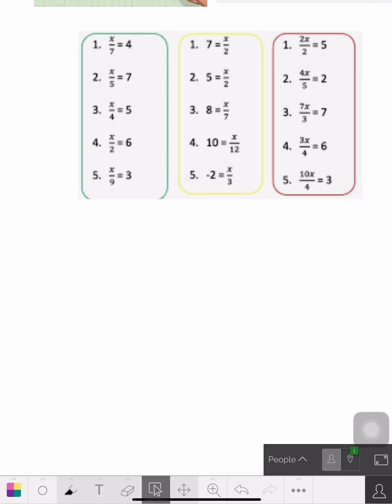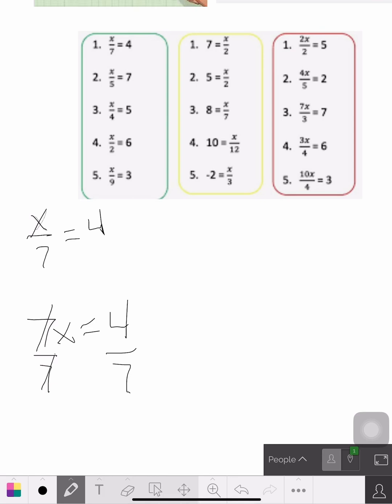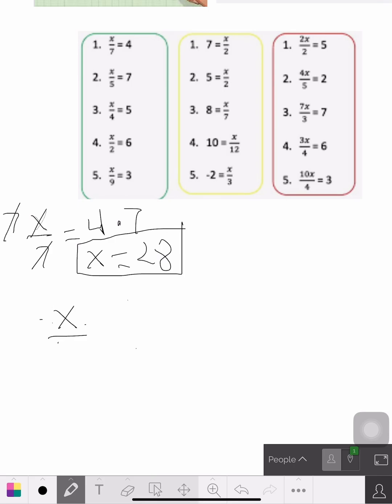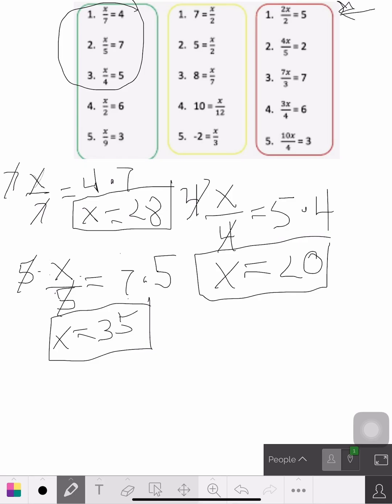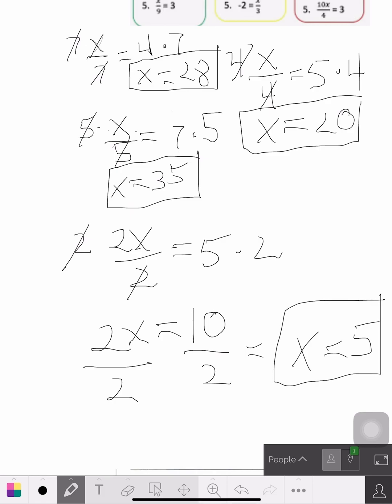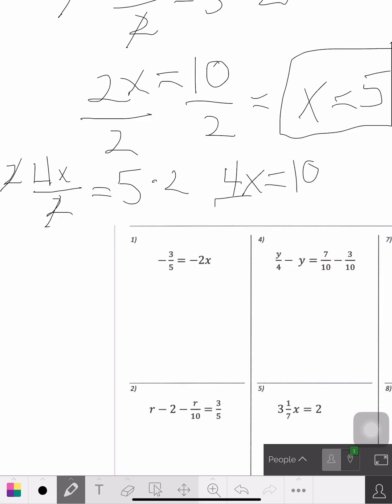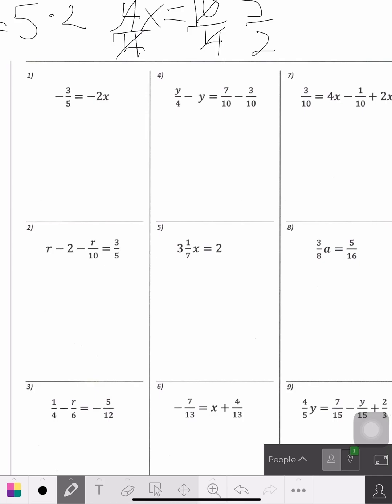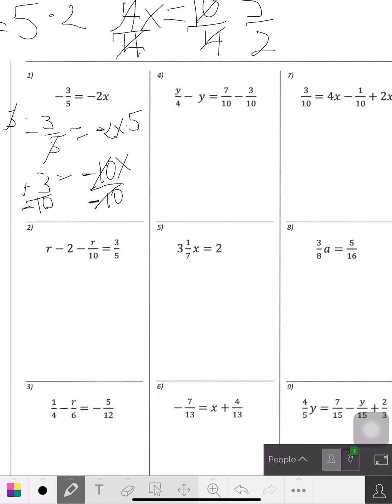Equations with Fractions